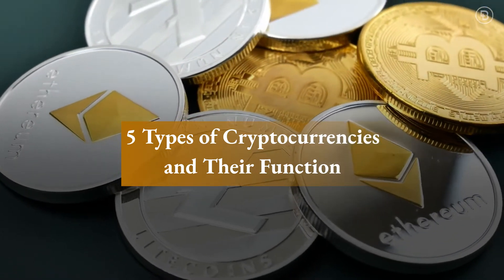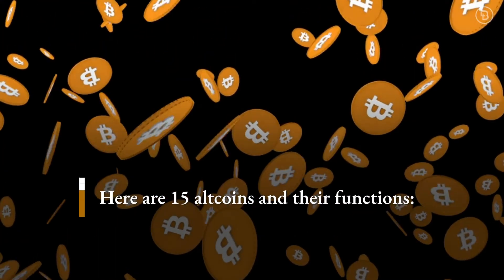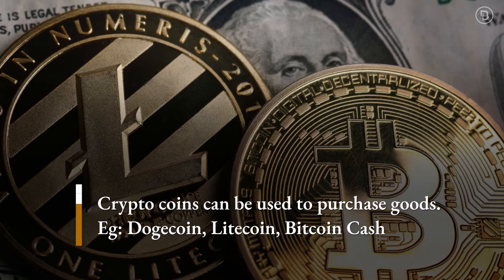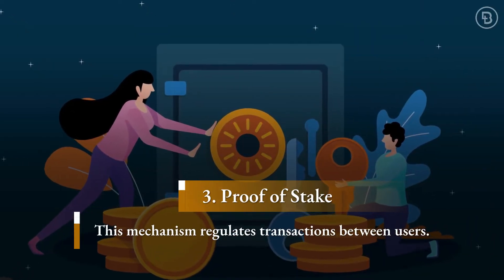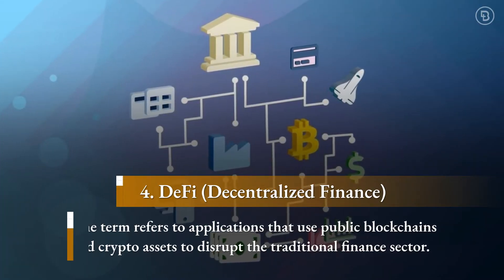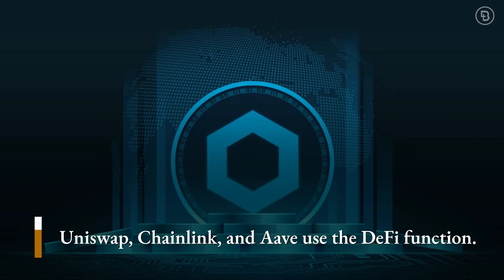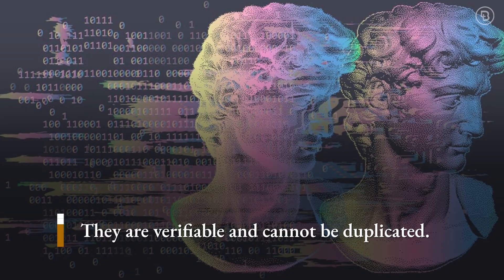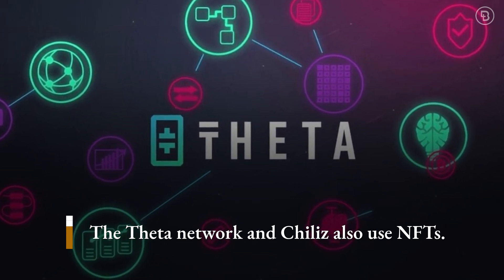5 Types of Cryptocurrencies and their Function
Welcome to Blockchain Magazine’s Youtube Channel

We’ve categorized 15 Altcoins into 5 Crypto Functions to make it easy for you to decide which one you should choose.